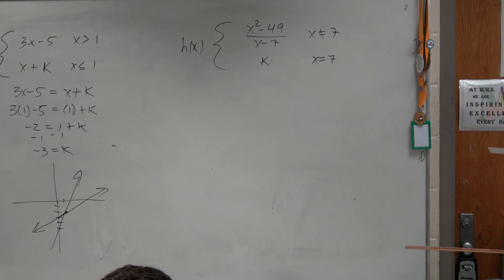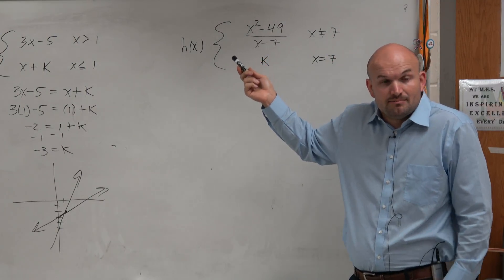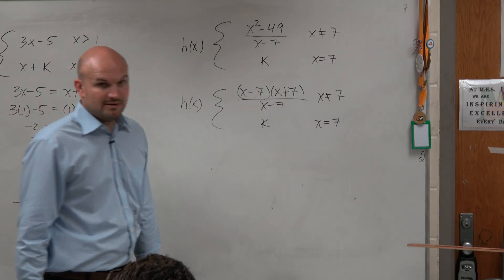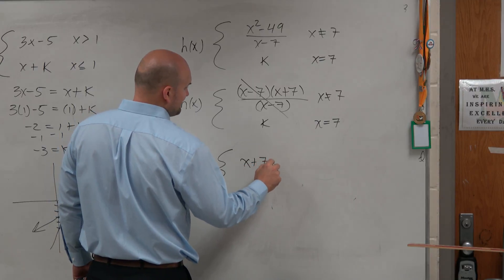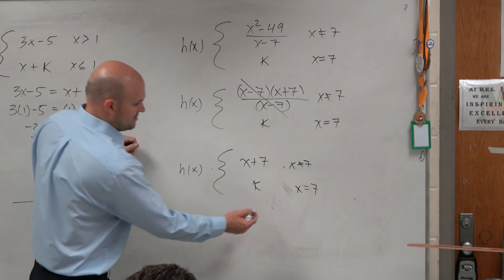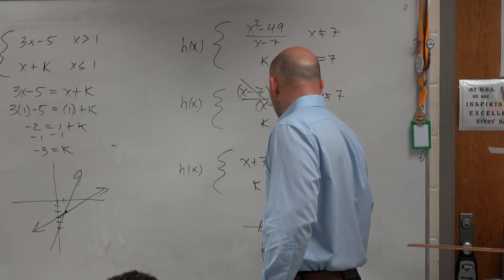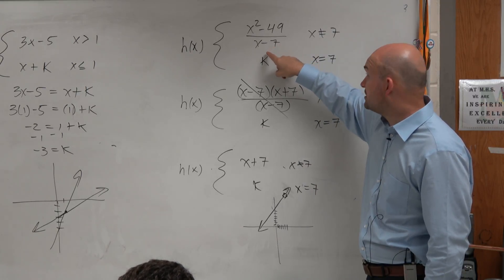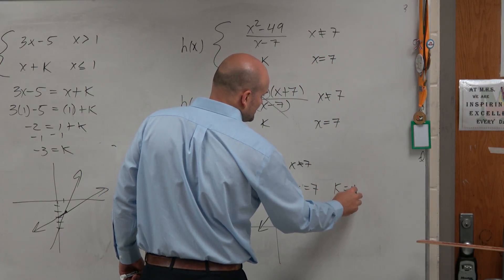Find the value k that make the function continous piecewise function